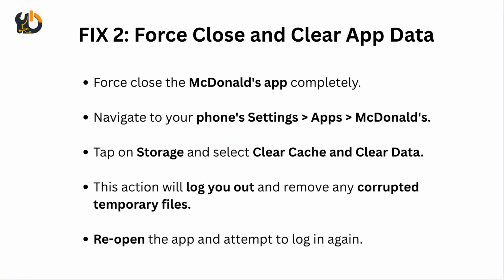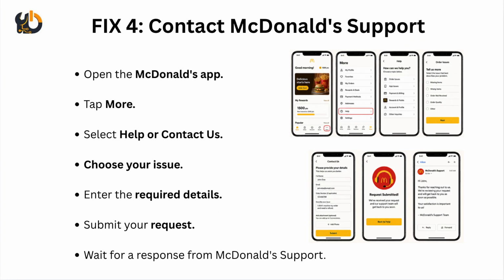How To Fix McDonald’s App Says “Account Already Exists” – Merge, Recover & Login Fixes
In this informative video, we delve into the common issue faced by many users of the McDonald's app: the frustrating message that states "Account Already Exists." If you are struggling to access your account or merge multiple accounts, this guide provides step-by-step solutions to recover your account and successfully log in. We will cover various methods to troubleshoot this problem, ensuring you can enjoy the convenience of the McDonald's app without any hitches.